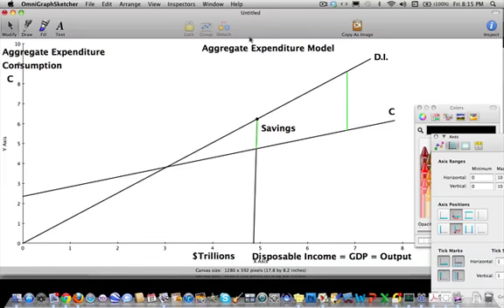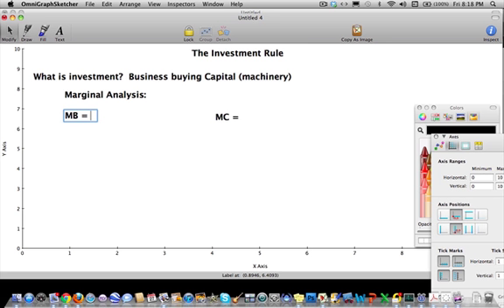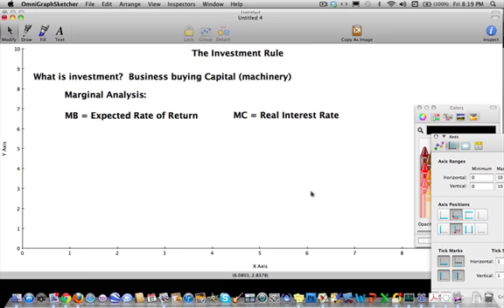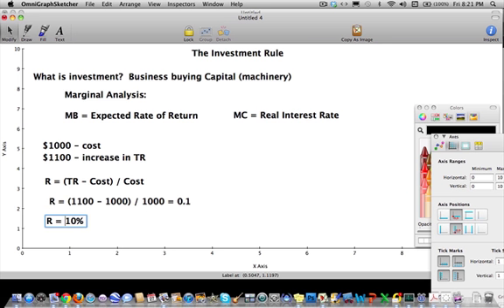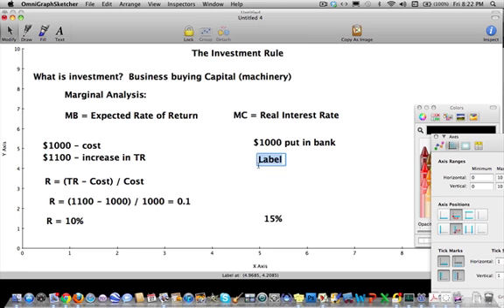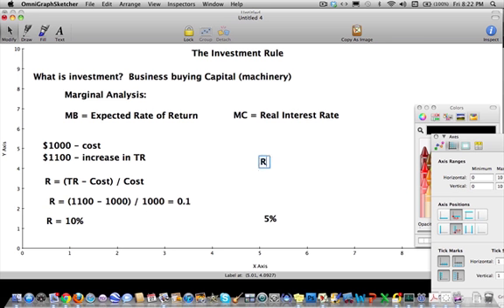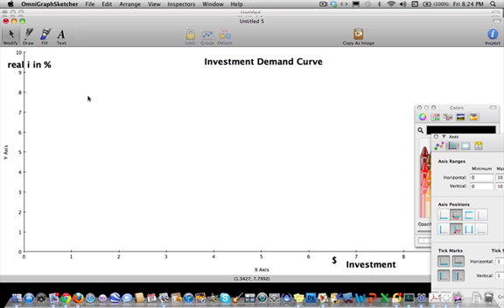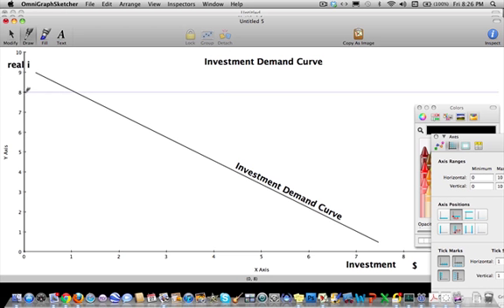Aggregate Expenditure Model - Video 4